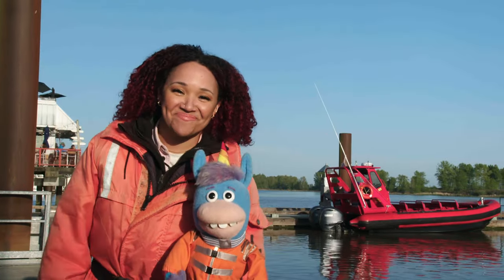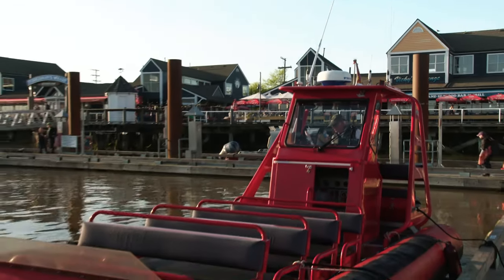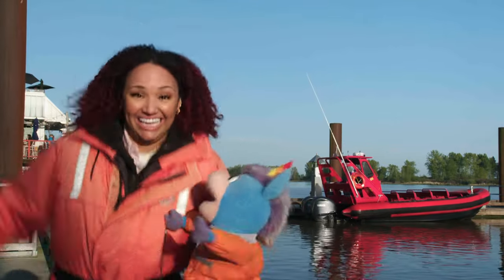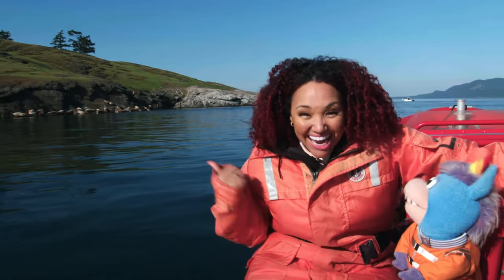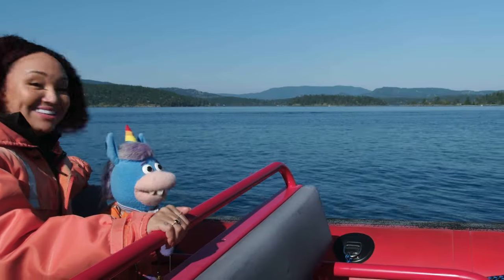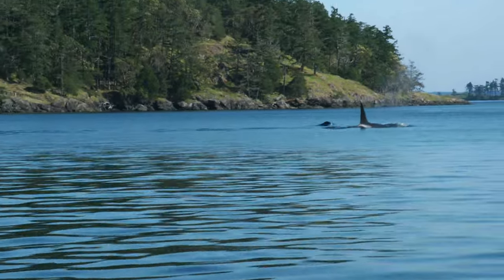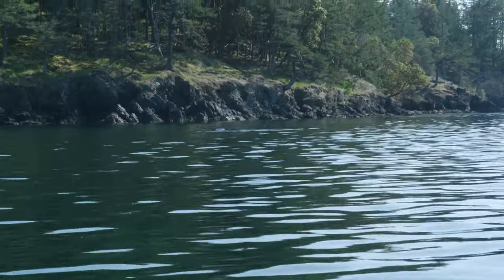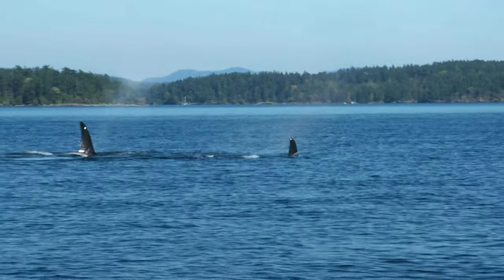Let's Go Whale Watching | CBC Kids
Janaye and Gary search for whales on a Zodiac boat in British Columbia!